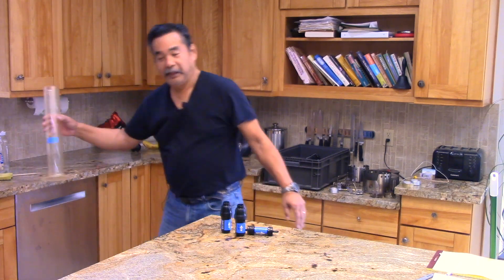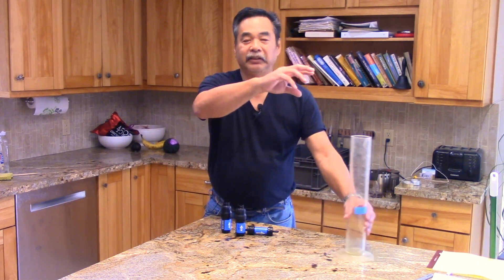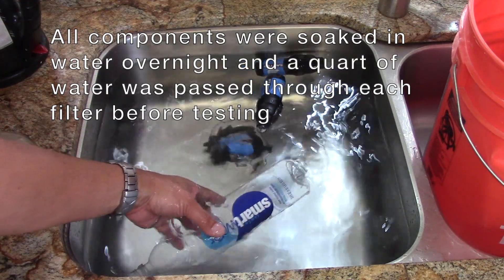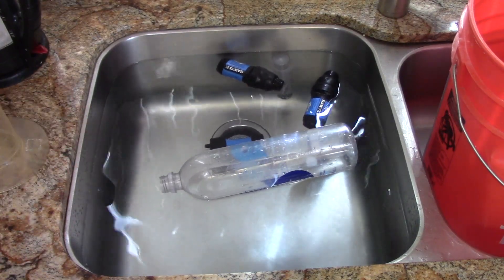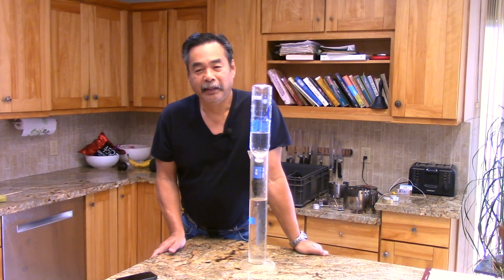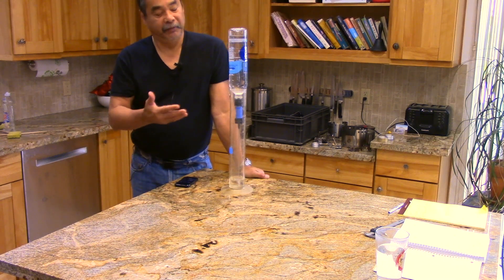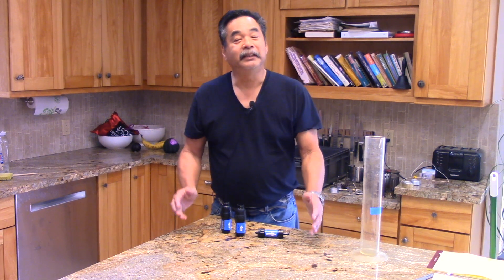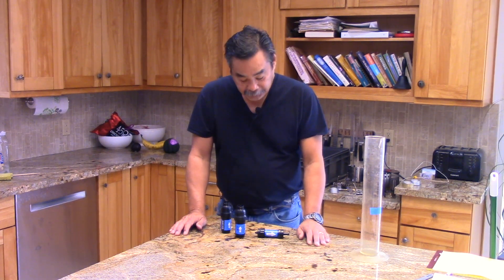SawyerWater Filter: Squeeze versus Mini by FLAT CAT GEAR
We have developed a test that allows you to compare the Sawyer water filters; specifically the Squeeze compared to the Mini.  Additionally, the test data allows you to compare the effective filter area of your used Sawyer water filters.  Hands down, the original Sawyer Squeeze is a fantastic water filter, the Mini nit so much.